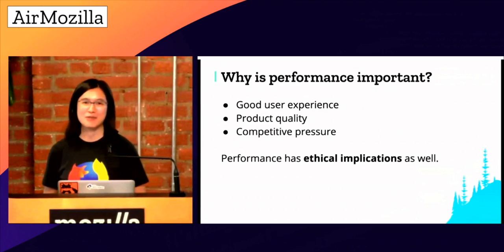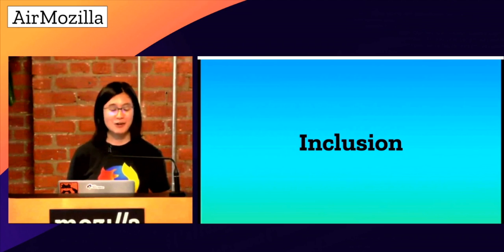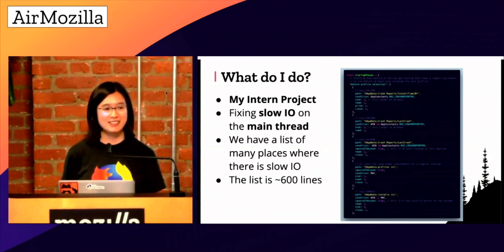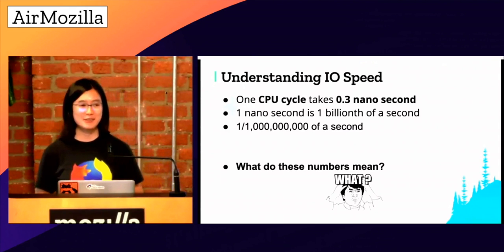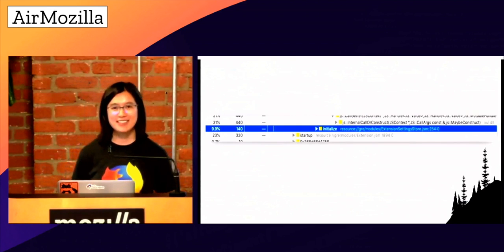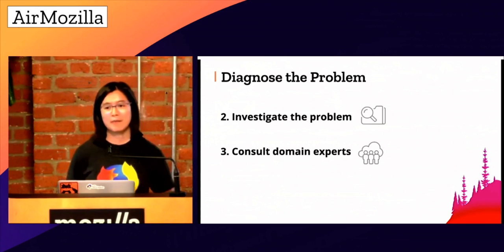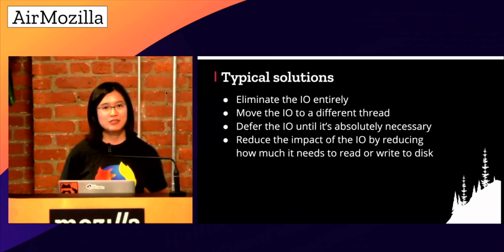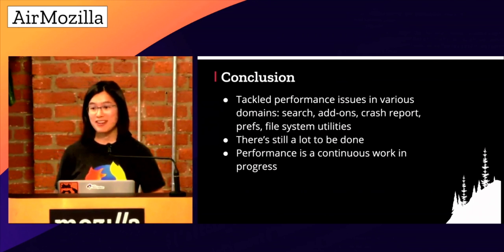Desktop Firefox Start-up Performance - Mandy Cheang - August 19, 2019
Firefox Start-up Performance

Mandy Cheang
Desktop Firefox Front-end Engineering Intern
Mentor: Mike Conley
Managers: Patricia Lawless and Justin Dolske